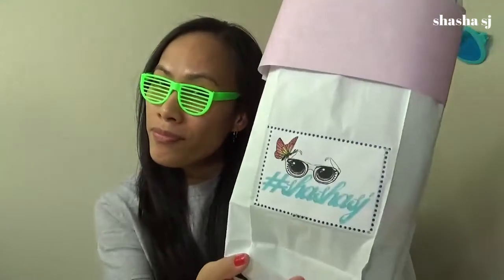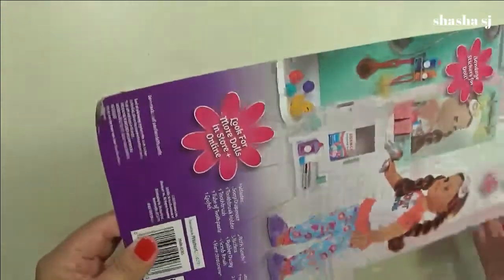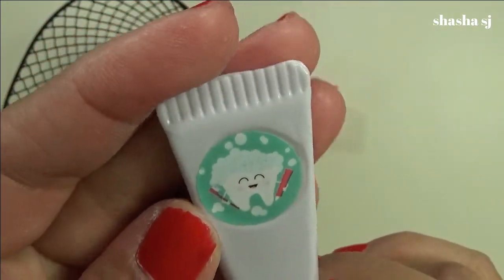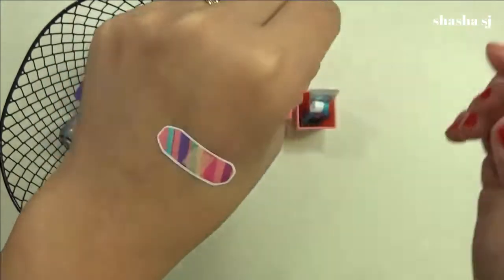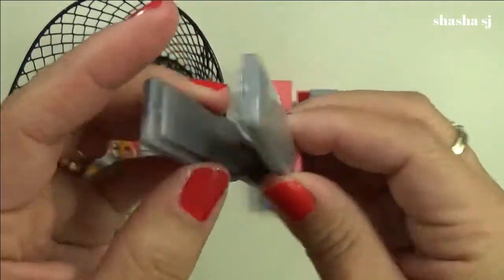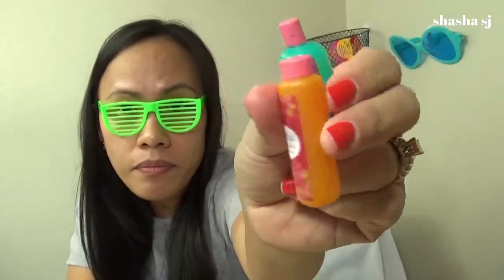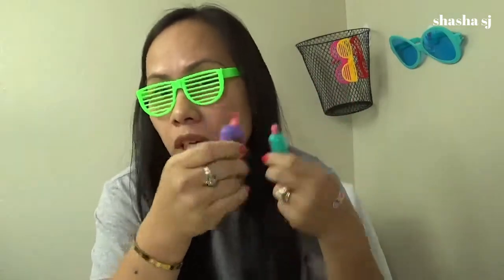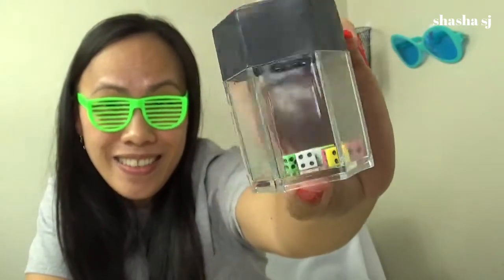MY LIFE AS BATHROOM ACCESSORIES PLAY SET + MAGIC TRICK REVEALED (exploding dice)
My Life as 18" Doll 17 Pc Bathroom Playset-

'My First Magic Kit'-